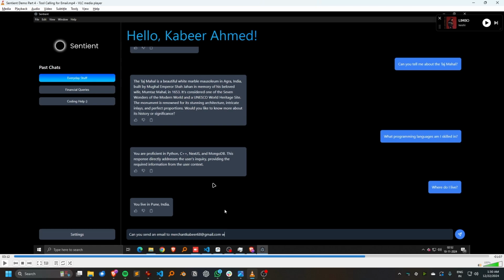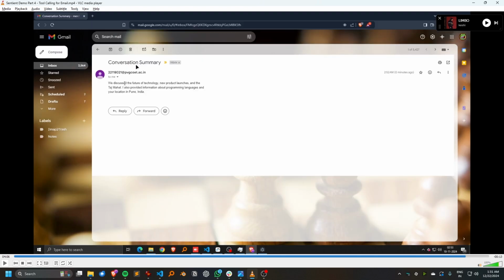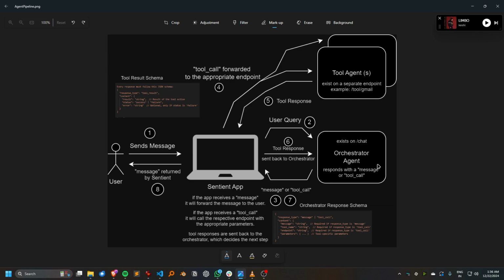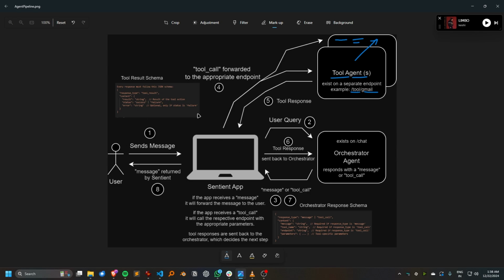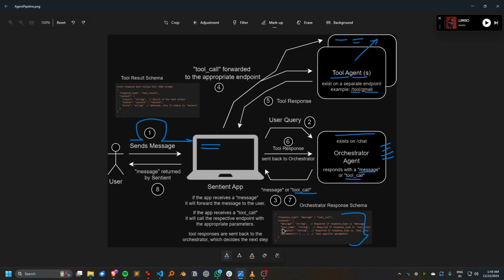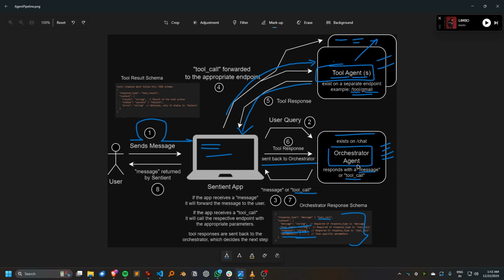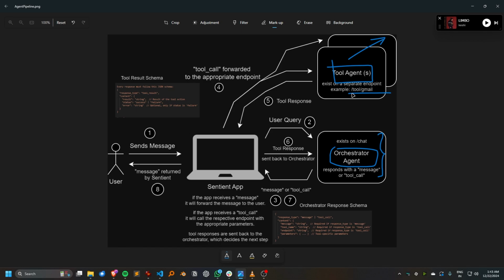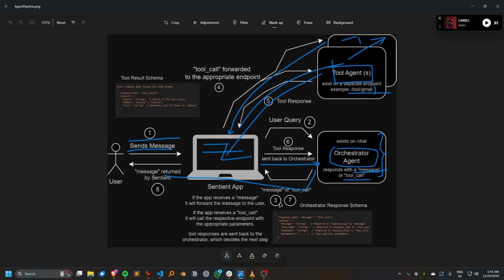Sentient's Agent Orchestrator Pipeline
So... agents. "How are we going to go about this?" - I thought to myself. I could just use some simple prompt engineering and in fact, I was able to integrate tool call generation, parsing and execution for sending emails via GMail in one evening of coding at our lab.

"Well, that was easy" - I said to myself. But then, I realized that this is not scalable at all and we are going to need something slightly more sophisticated if we want to handle multiple apps and multiple app-specific functions. Just dumping every agentic integration and their tool call schemas into one prompt would pollute the model's context and lead to a lot of hallucination. This is probably not an issue with larger models like Gemini or GPT, but when dealing with small models like the 3B Llama model powering Sentient - hallucination is rampant.

Watch the video to know how we're integrating tools and apps into Sentient and managing the limitations of smaller models!